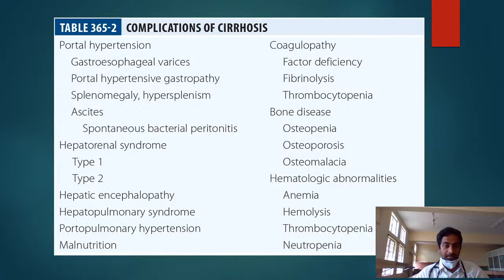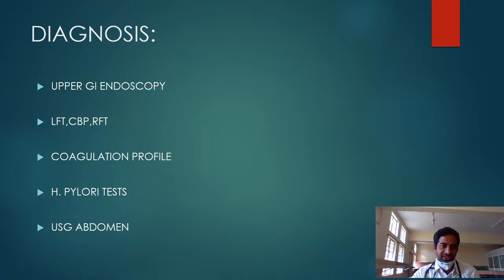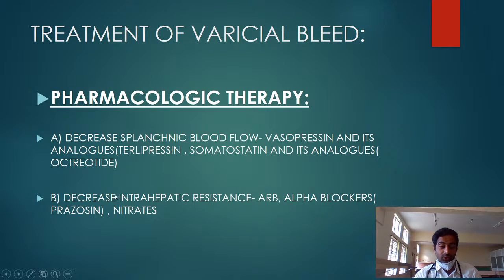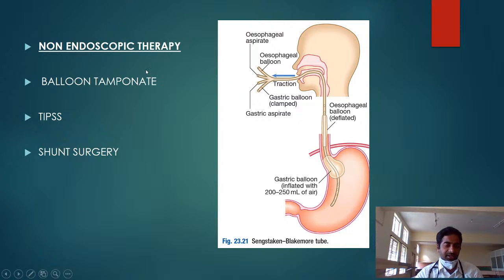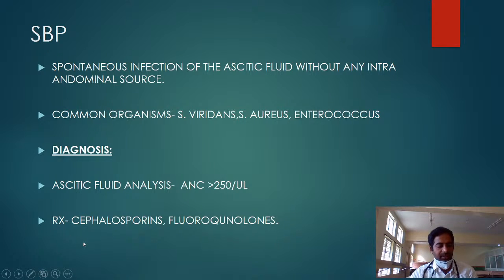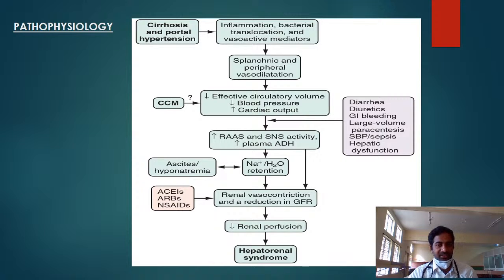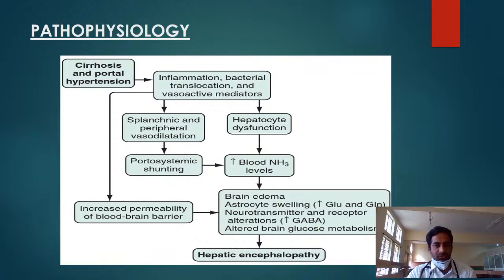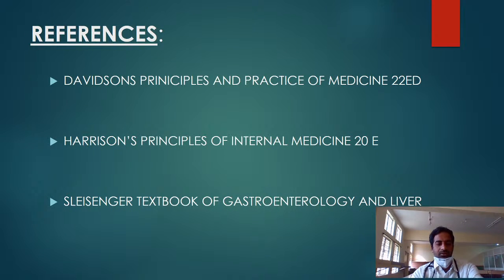Fourth Year Live Stream